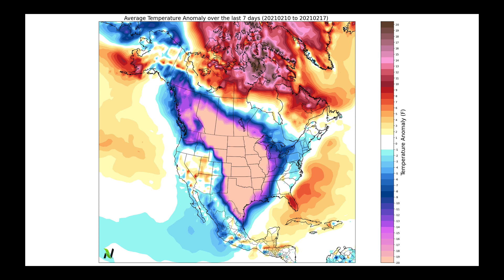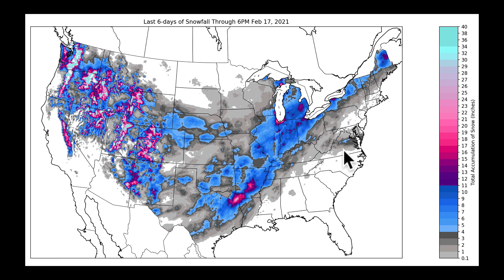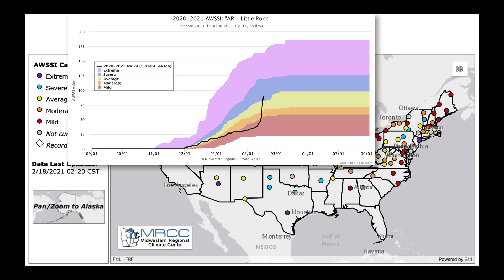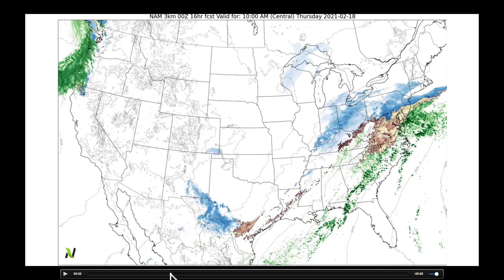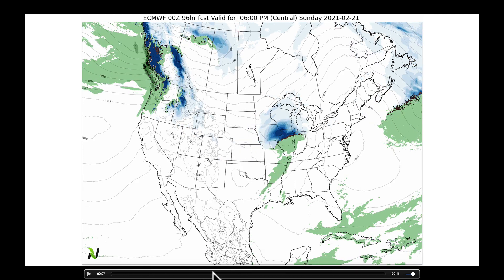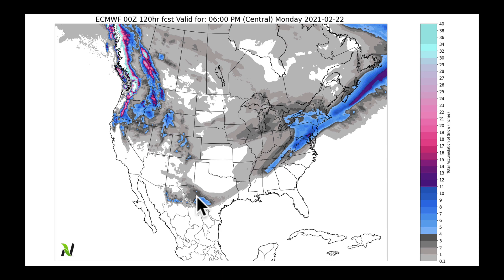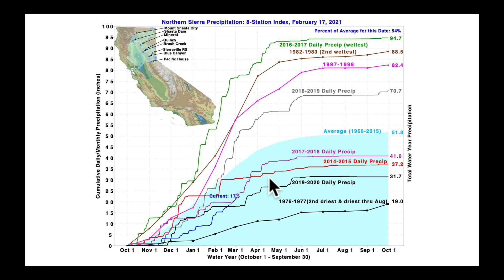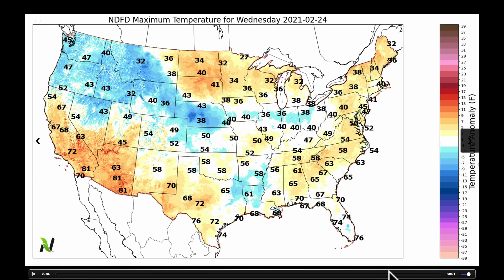Nutrien Ag Solutions Ag Forecast - Feb 18, 2021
Video Highlights:
AWSSI (Winter Severity Index)
Winter Storm Warnings TX to NJ
Mid-Atlantic Ice / Flooding Southeast
March Precip and Calif Drought
Temps Moderate!